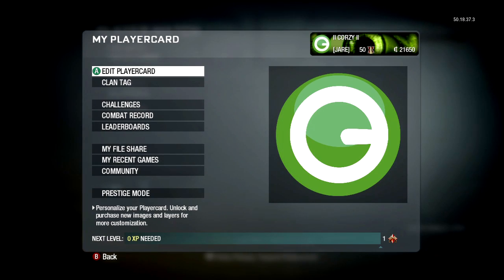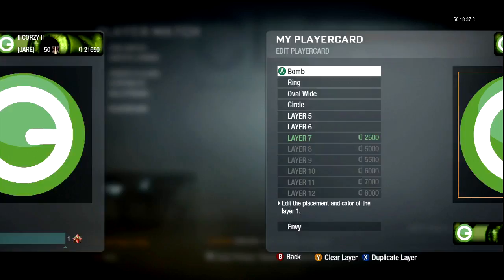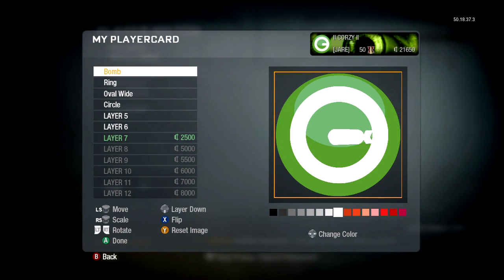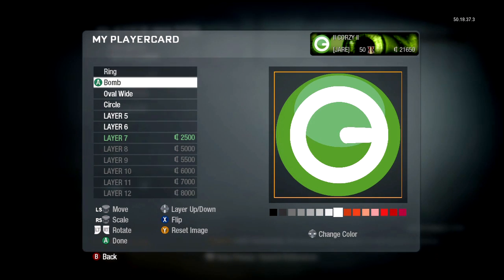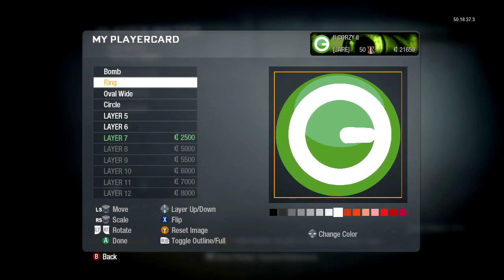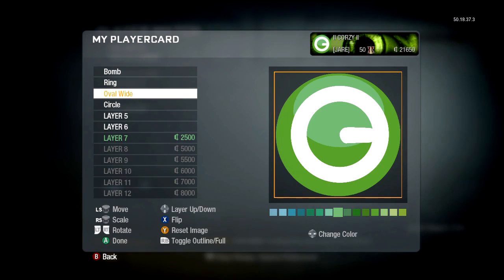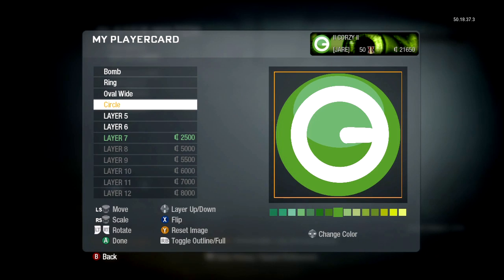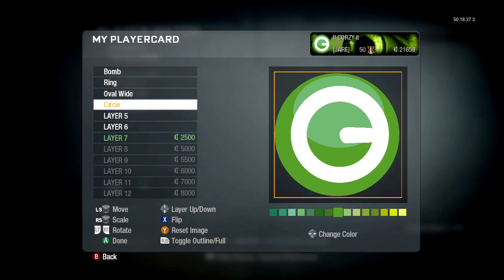Show your Team Colors !! :: Black Ops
Start Supporting Gaming Legit like never before!!. Show your team colors!